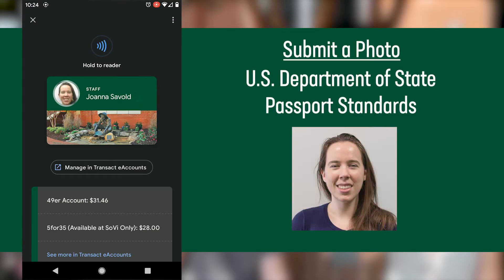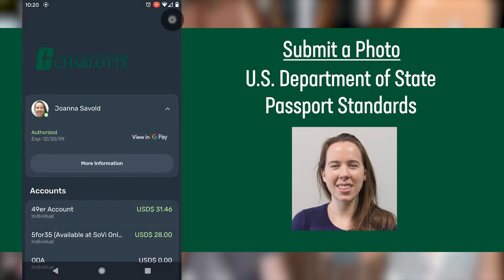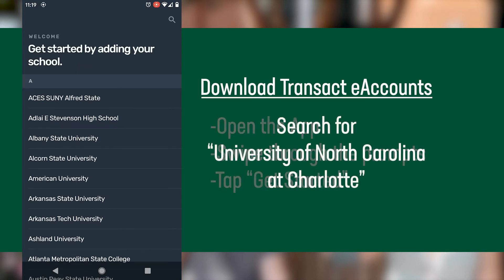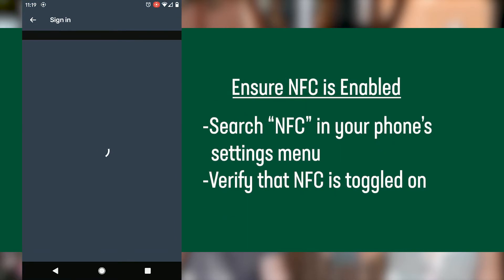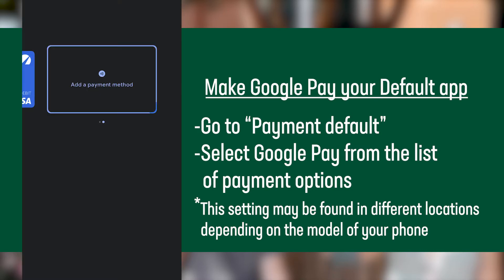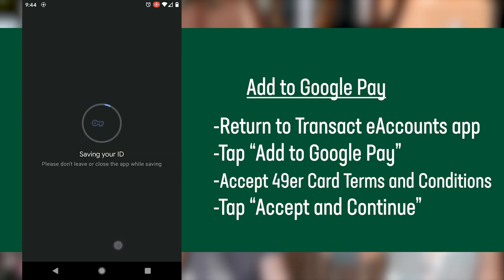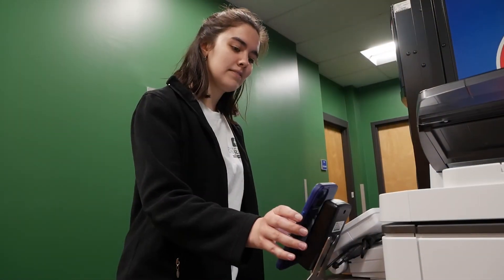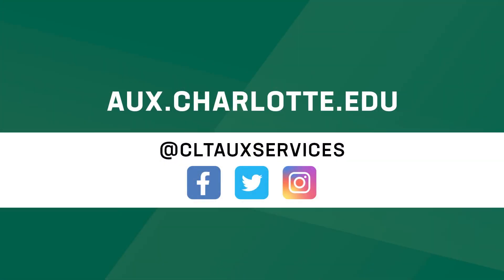Installing Your 49er Mobile ID on an Android Device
Your 49er Mobile ID is your access to UNC Charlotte.  Here are the steps to download your virtual ID card to an Android device with the Transact eAccounts app.

Song: Avatar
Artist: Kia